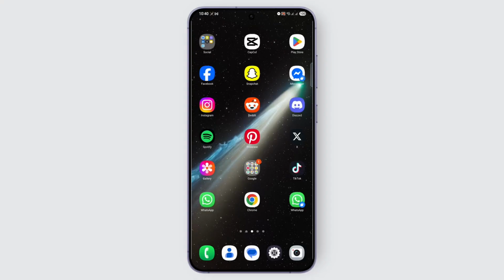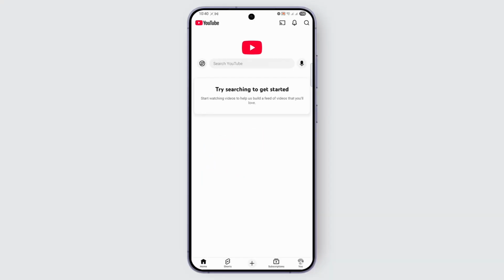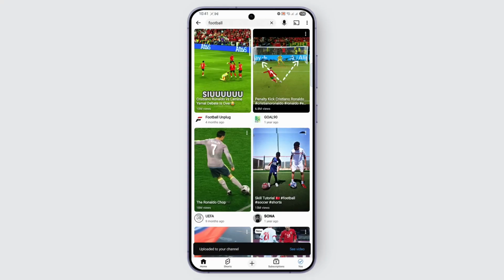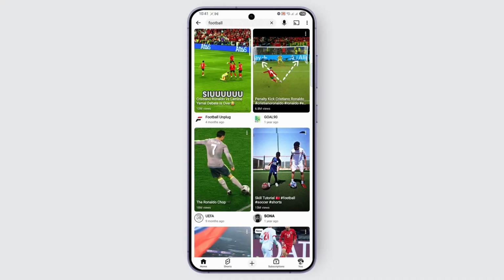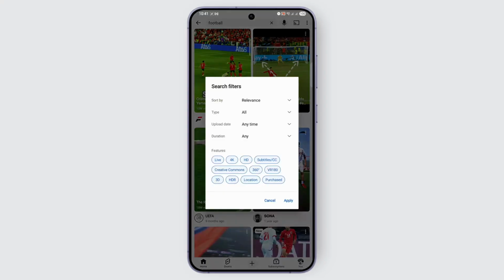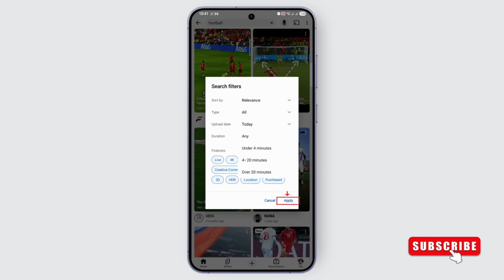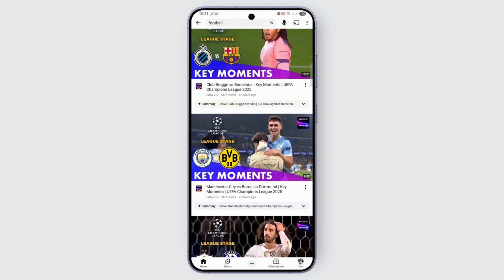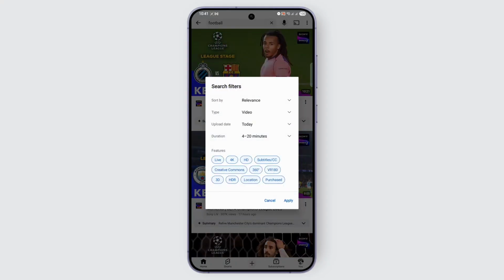How to Find Recently Uploaded Videos on YouTube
Want to find recently uploaded videos on YouTube so you can discover the newest content fast? This video will guide you through the steps on how to find recently uploaded videos on YouTube quickly and easily. Whether you're asking, "How do I see recent uploads on YouTube?" or need help using YouTube’s filter options, this tutorial has you covered. Learn the steps to locate the latest videos and stay updated with fresh content. Watch now to see how you can find recently uploaded videos on YouTube today!

Timestamps:
00:00 How to Find Recently Uploaded Videos on YouTube
00:10 How Do I See Recent Uploads on YouTube?